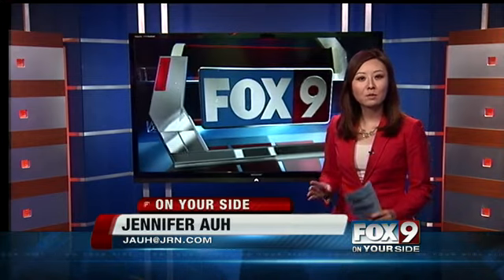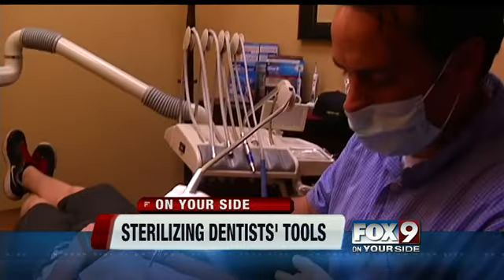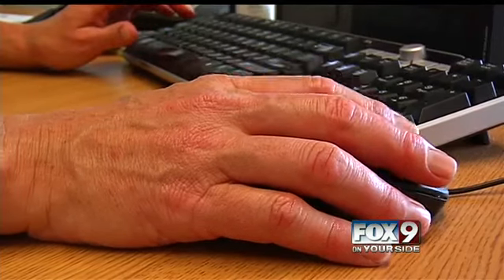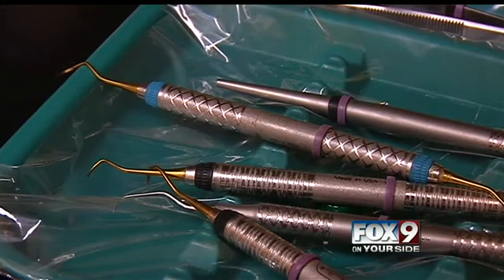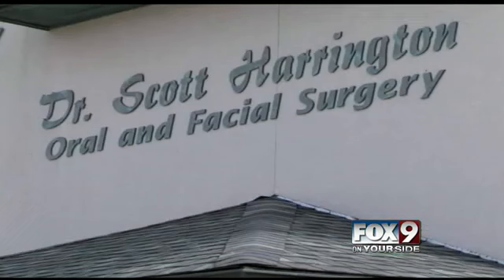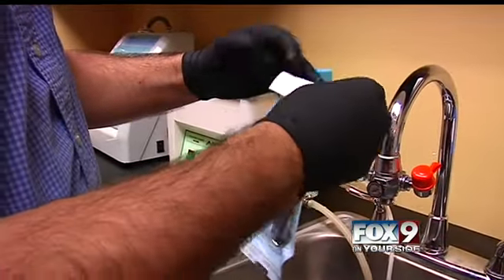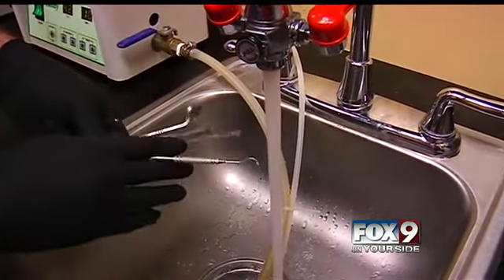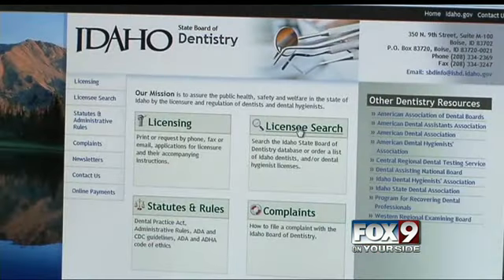How professional is your dentist?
Jennifer Auh reports how local dentists sterilize their tools, after the health scare in Oklahoma.